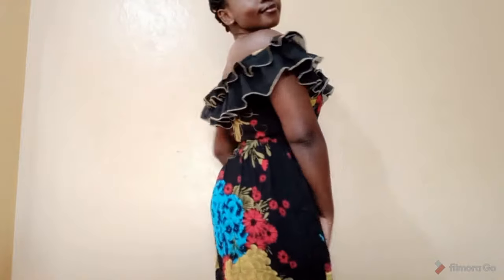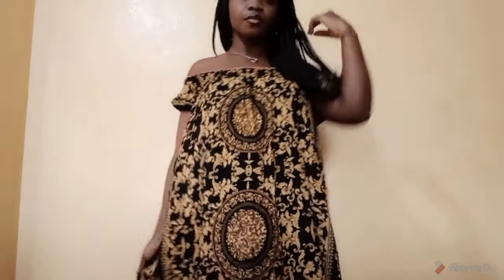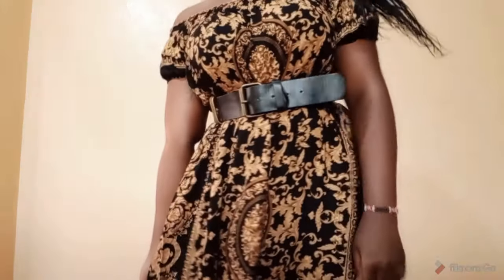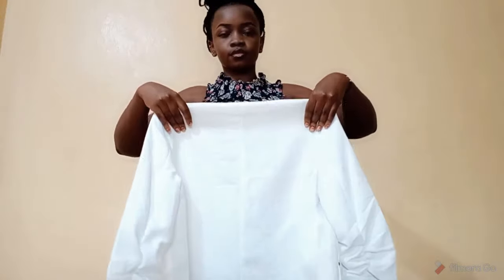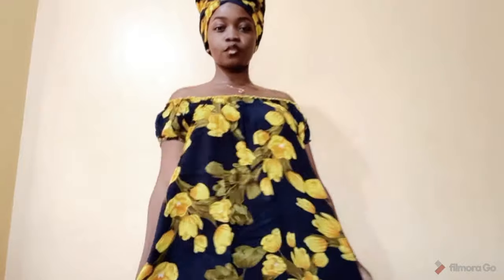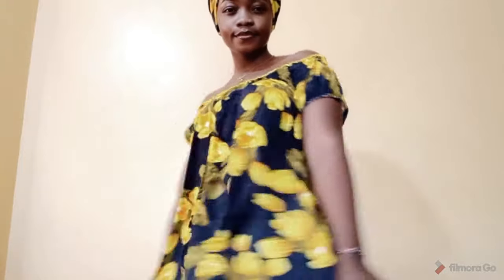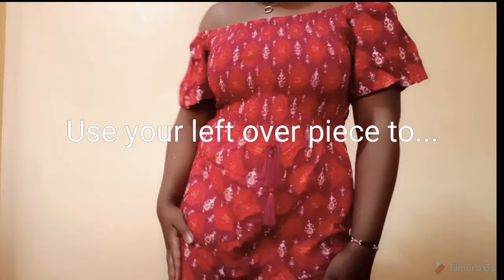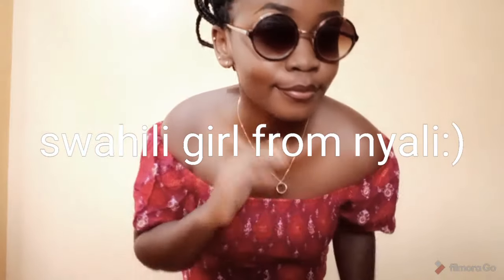HOW TO STYLE:DERA/ OUTFITS LOOKBOOK 2023 |MISHONO YA DERA 2023..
Enjoy the video, comment and let me know who was your favourite